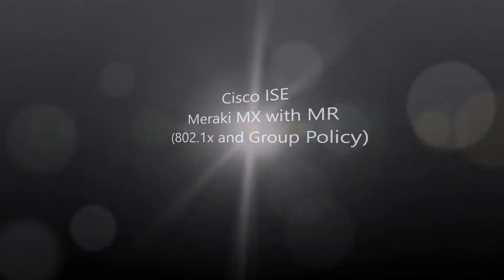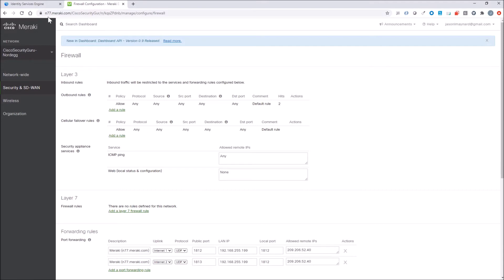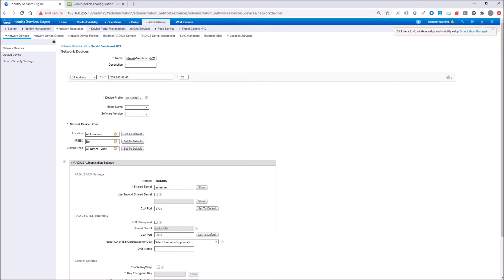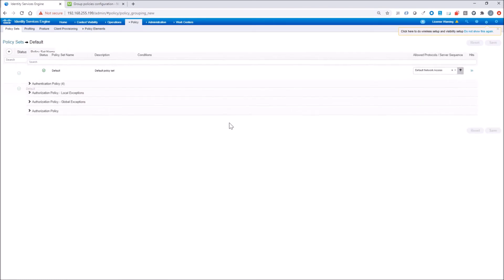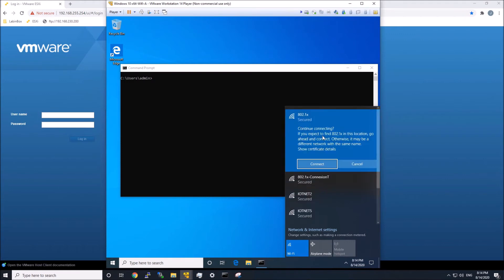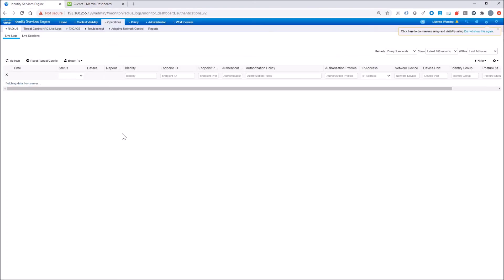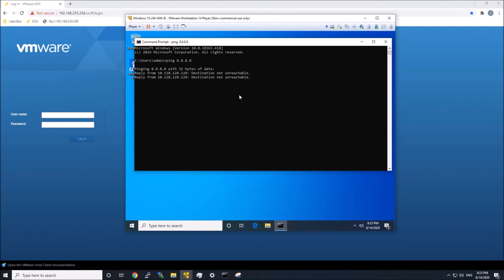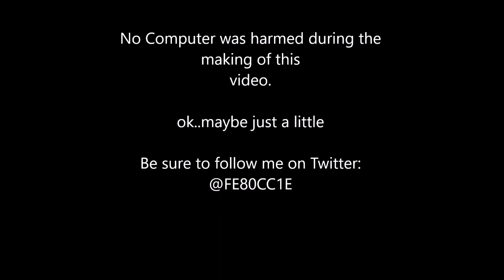Cisco ISE Use Cases #3: Meraki MX with MR 802.1x with Group Policy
Cisco ISE with Meraki MX and MR using 802.1x and referencing group policy from Meraki. Please note: in my example in included dashboard as the NAD and reference doing a nslookup on the dashboard for the IP address to include in your firewall rule when communicating to ISE. There is a list of IPs provided by Meraki that would be added - Meraki actually emailed me a list automatically when it could not contact ISE with these other IP address. These IPs would also need to be added as NADs in ISE. Pretty cool it notifies you.